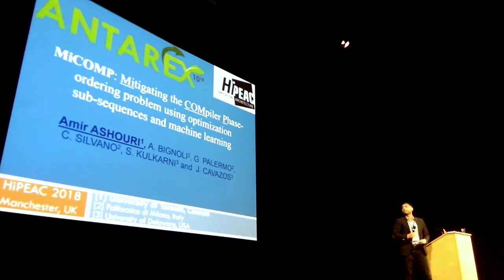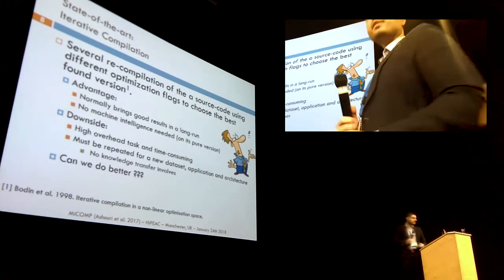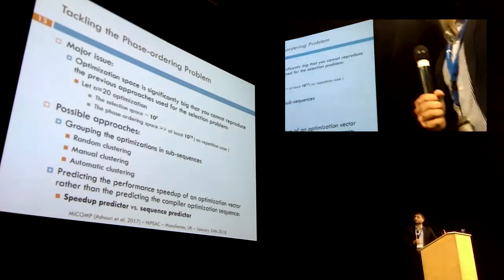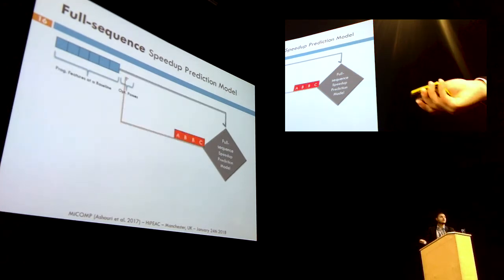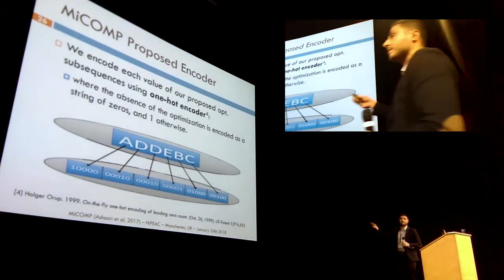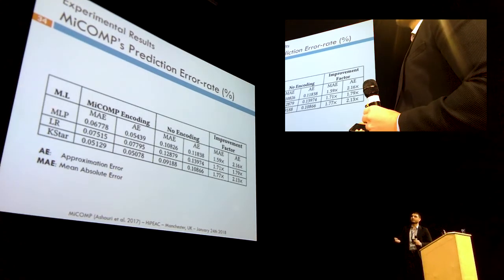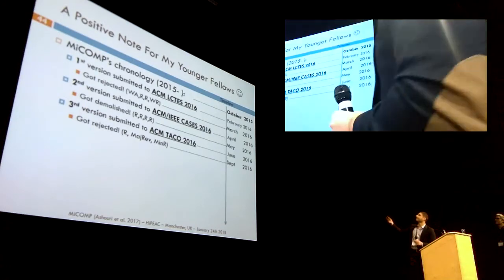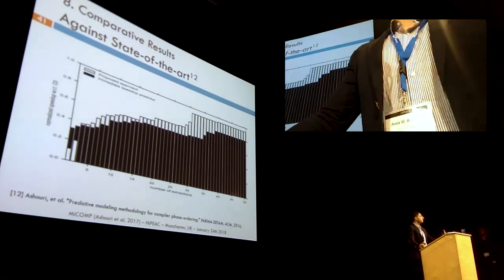MiCOMP: Mitigating the Compiler Phase-Ordering Problem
Presenting MiCOMP: Mitigating the Compiler Phase-Ordering Problem Using Optimization Sub-Sequences and Machine Learning at HiPEAC 2018 conference.